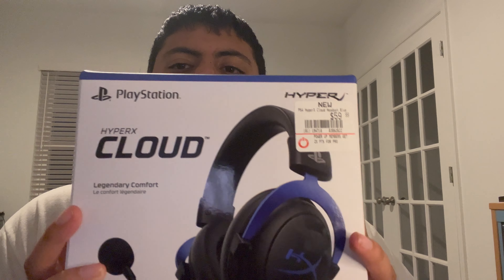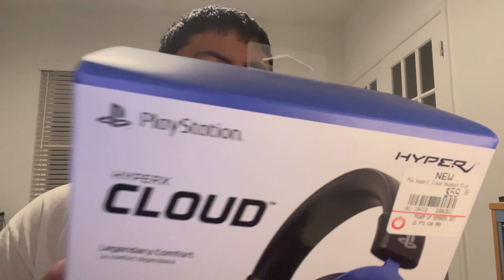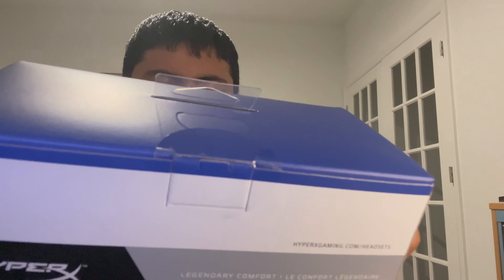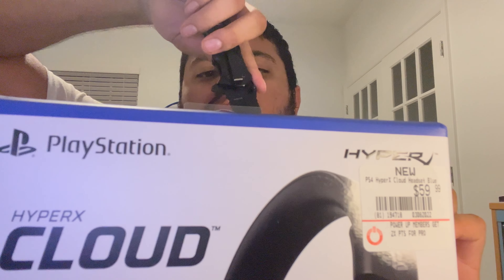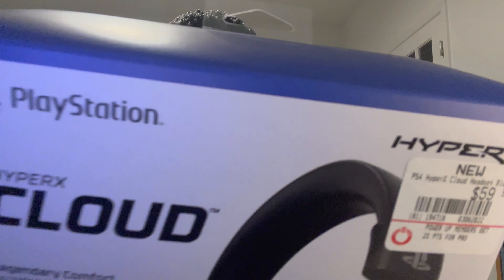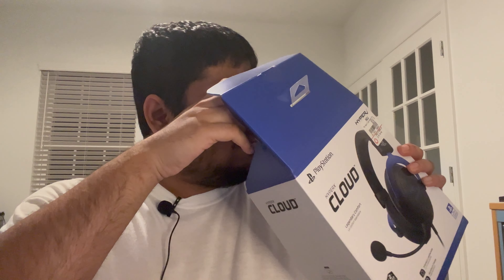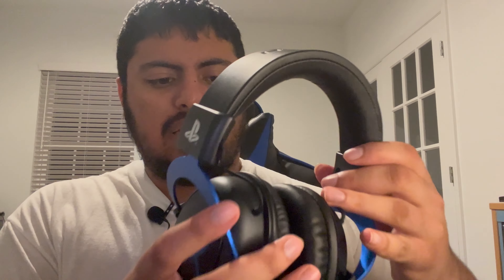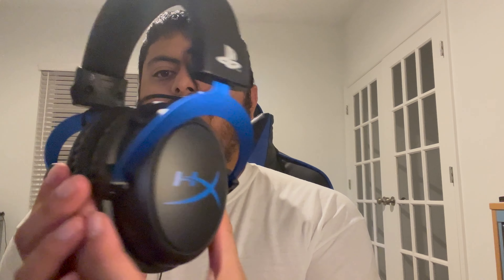HyperX Cloud Playstation Edition Headset Unboxing